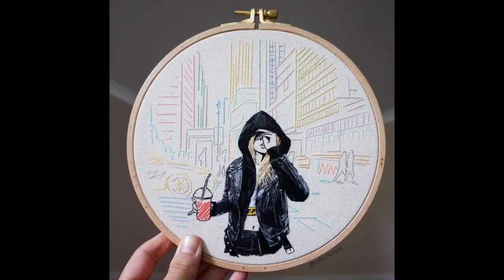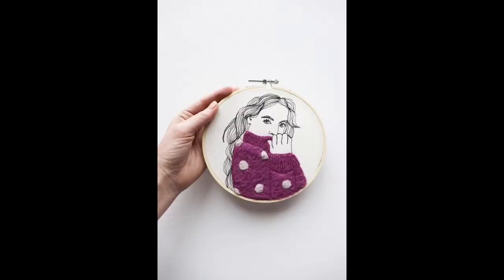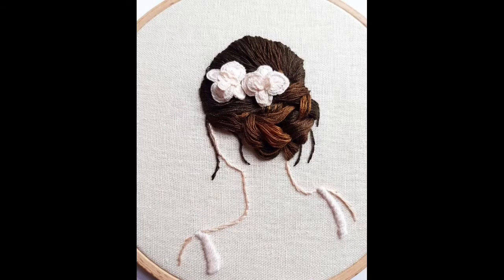Unique and attractive diy customized hand embroidery gifts ideas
This video covers topics related to:
hand embroidery
embroidery
customized gift ideas
embroidery hoop art
embroidery tutorial
embroidery ideas
diy
hand embroidery for beginners
,embroidery for beginners
l.d embroidery desing
hand embroidery designs
kurti embroidery
blouse embroidery
diy gift ideas
hoop art embroidery
embroidery design
learn hand embroidery
hand embroidery art
latest hand embroidery design ideas
hand embroidery design ideas
diy embroidery
embroidery diy